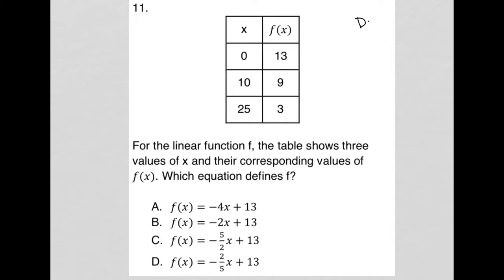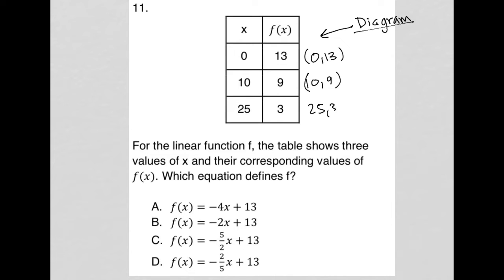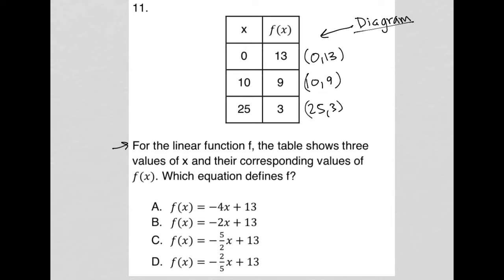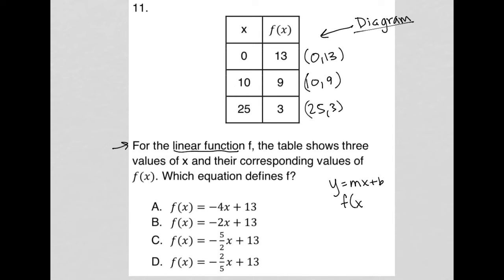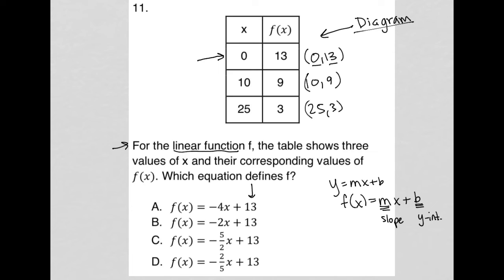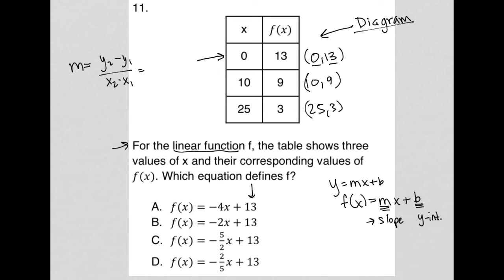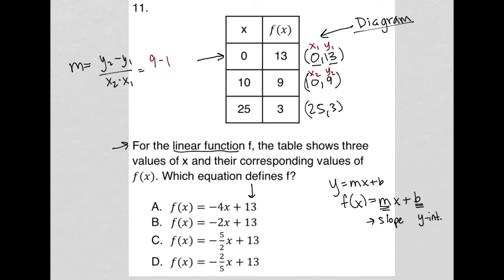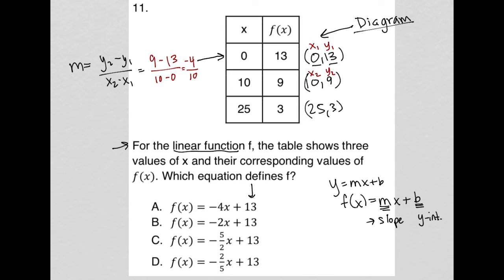For the linear function f, the table shows three values of x and their corresponding values of....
October 2023 QAS Section 3 Question 11:

For the linear function f, the table shows three values of x and their corresponding values of f(x). Which equation defines f?